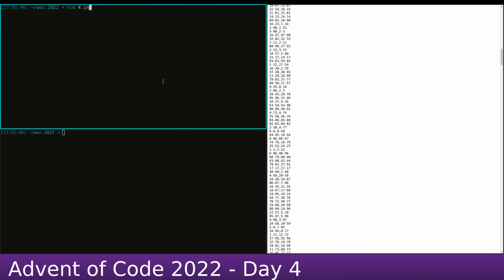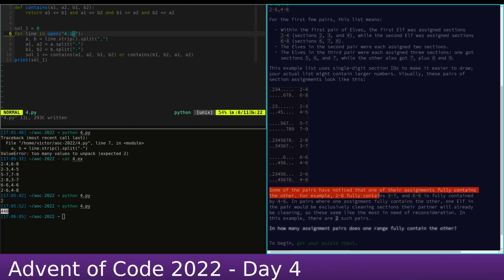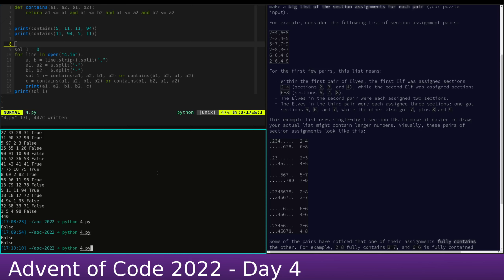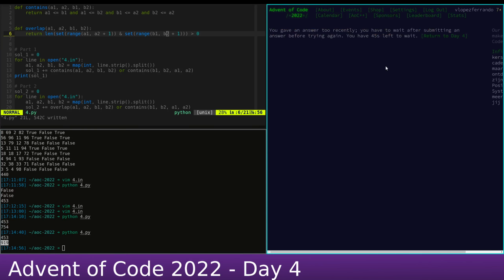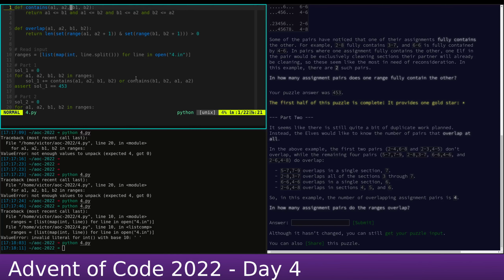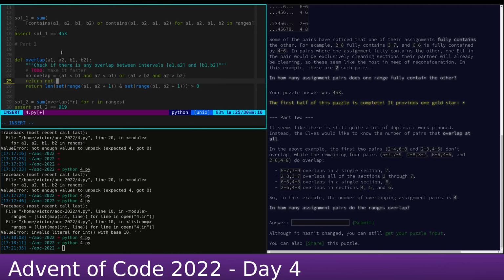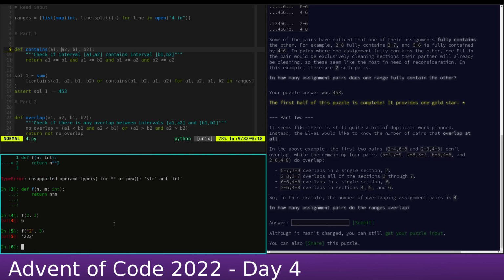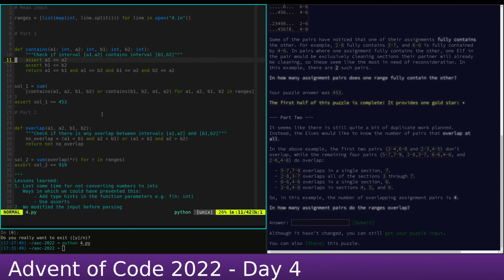Advent of Code 2022 in Python - Day 4 - SOLVED & REFACTORED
.py

In this video, I show how I solve the Day 4 problem of the Advent of Code 2022 in Python.

I solve the problem without having read the statement before, and more importantly, I refactor the code to leave it as "clean" as possible after solving it. Finally, I recap the lessons learned in doing this exercise.

0:08 - Read statement
1:04 - Start coding
4:10 - First failed submission
4:20 - Debugging
10:20 - First star
12:49 - New failed submission
14:35 - Second star
24:20 - Lessons learned